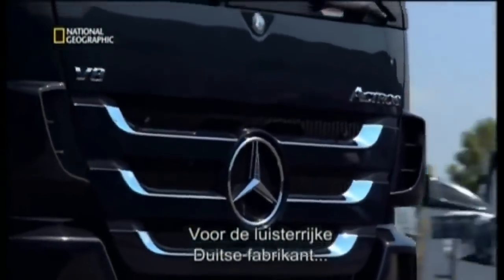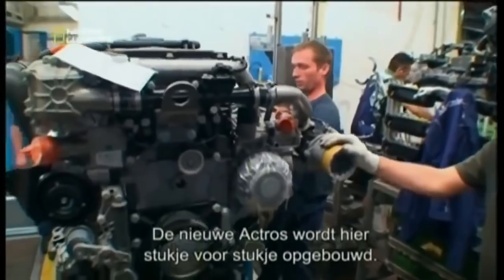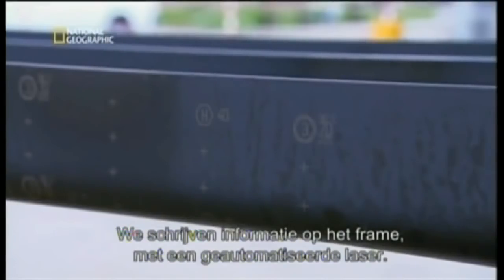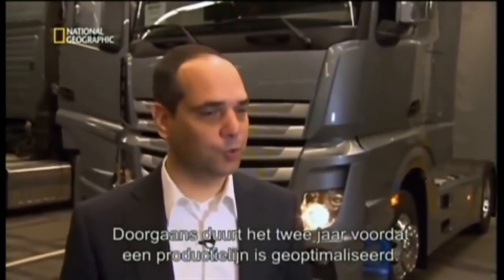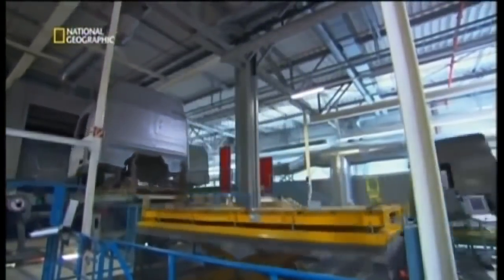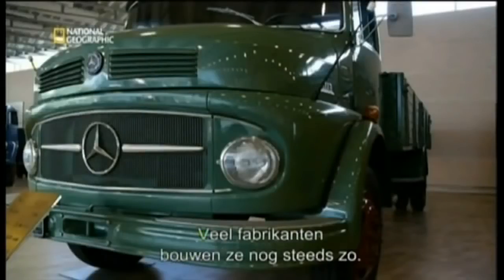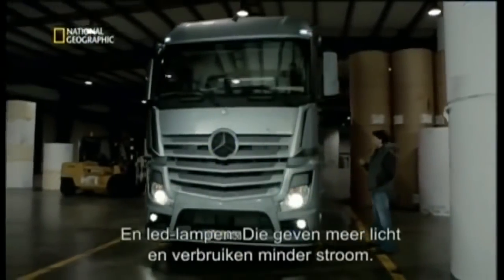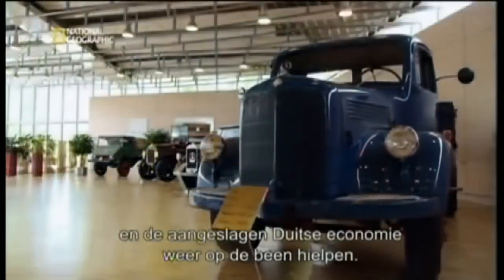Mercedes Trucks - Megastructures National Geographic Documentary 2017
A truck (or lorry) is a motor vehicle designed to transport cargo. Trucks vary greatly in size, power, and configuration; smaller varieties may be mechanically similar to some automobiles. Commercial trucks can be very large and powerful, and may be configured to mount specialized equipment, such as in the case of fire trucks and concrete mixers and suction excavators.

Modern trucks are largely powered by diesel engines, although small to medium size trucks with gasoline engines exist in the US. In the European Union, vehicles with a gross combination mass of up to 3.5 t (7,700 lb) are known as light commercial vehicles, and those over as large goods vehicles.

Trucks and cars have a common ancestor: the steam-powered fardier Nicolas-Joseph Cugnot built in 1769.[citation needed] However, steam wagons were not common until the mid-1800s. The roads of the time, built for horse and carriages, limited these vehicles to very short hauls, usually from a factory to the nearest railway station. The first semi-trailer appeared in 1881,[citation needed] towed by a steam tractor manufactured by De Dion-Bouton. Steam-powered wagons were sold in France and the United States until the eve of World War I, and 1935 in the United Kingdom, when a change in road tax rules made them uneconomic against the new diesel lorries.